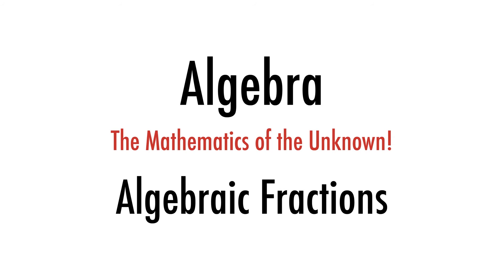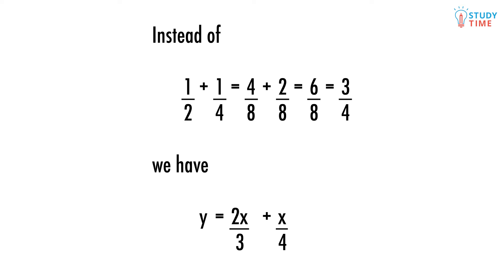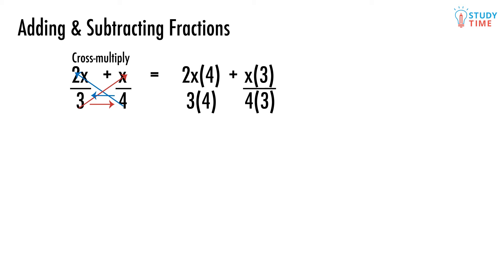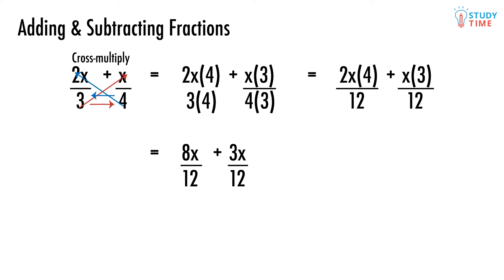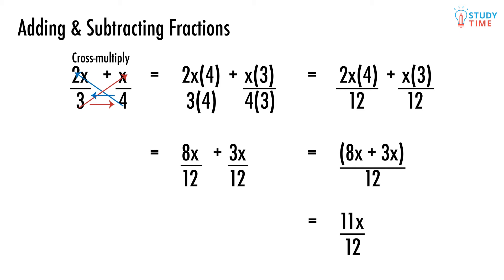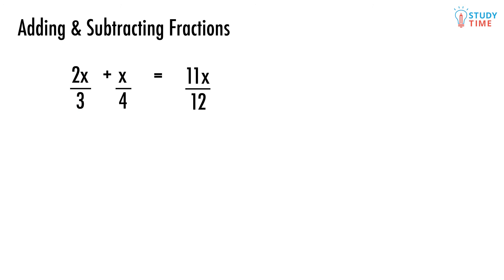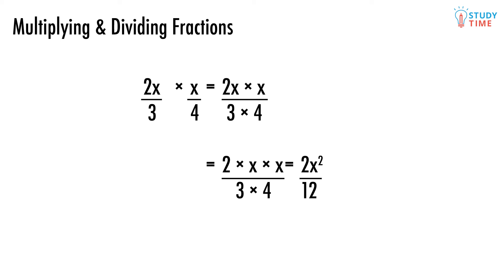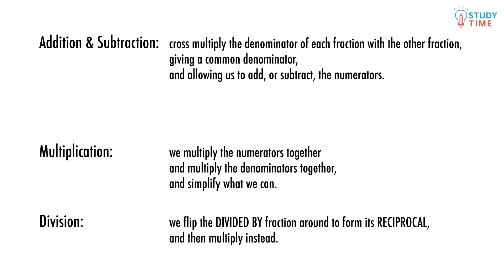Algebraic Fractions (2/7) | Algebra - NCEA Level 1 Maths | StudyTime NZ